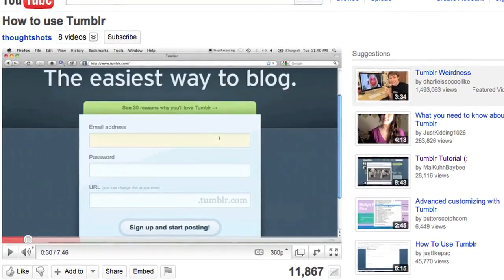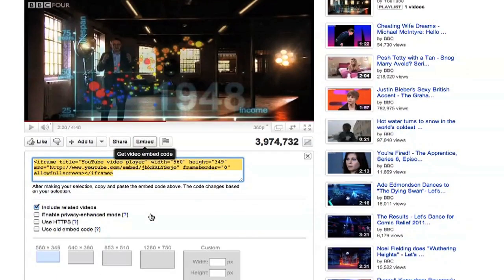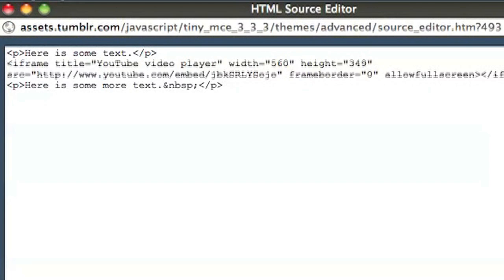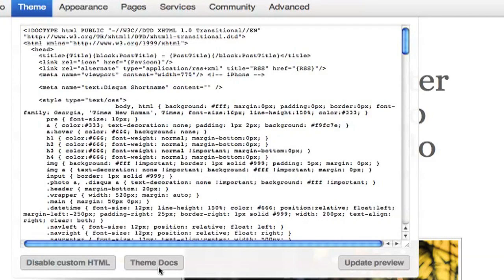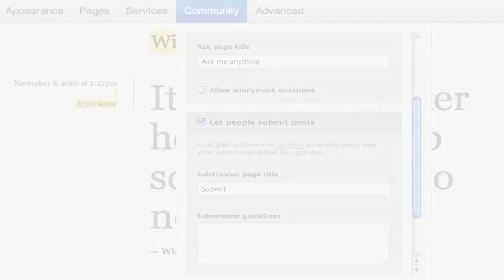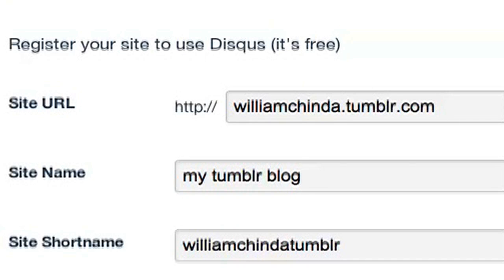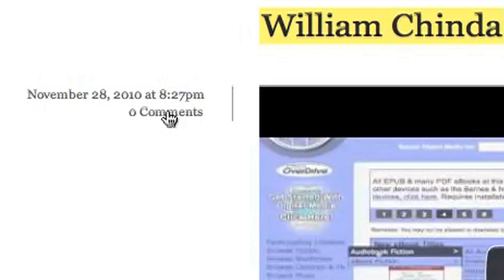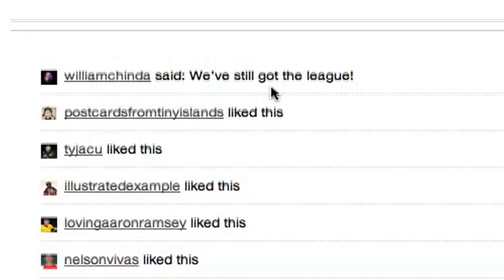Your Tumblr Questions Answered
In this video, I'll be answering some of the questions posed by commenters of my "How to Use Tumblr" video that I felt deserved a bit more elaboration than I could give in the comments.

I'll be going over how to embed a Youtube video in the middle of a text post, how to use HTML & CSS to customize your theme, and ways that your readers can respond to your posts.